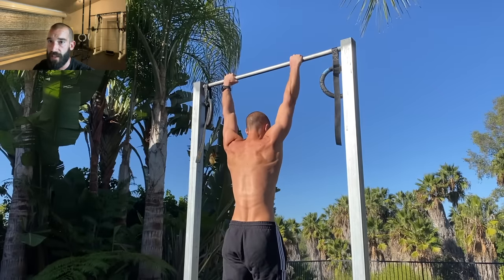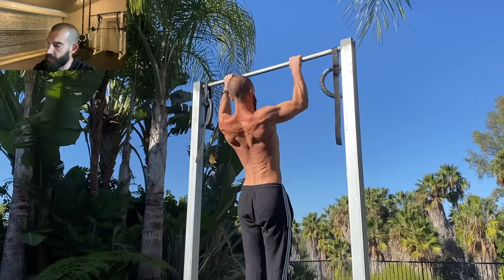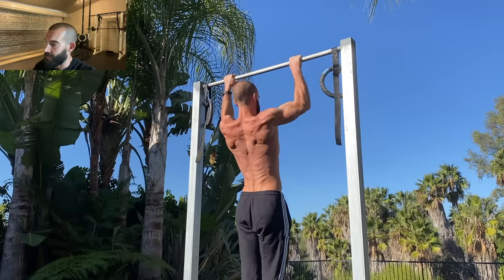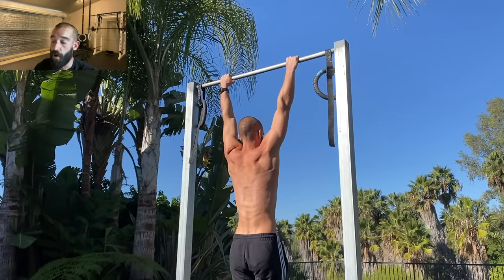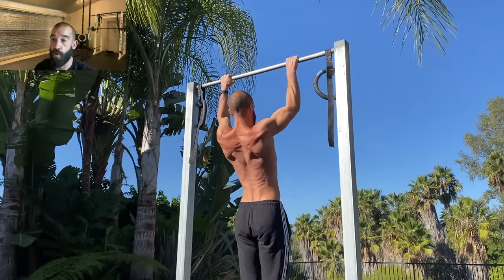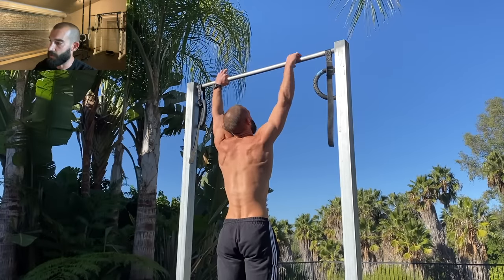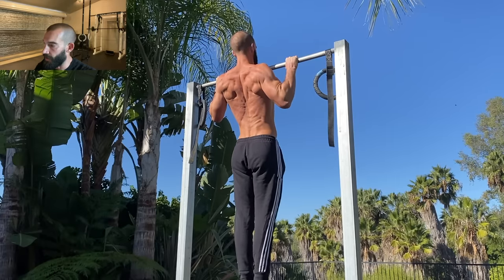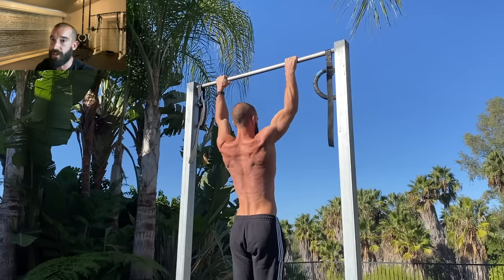The CURE for WEAK Pull Ups!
For free programs, training courses, recipes, consultations, or to join the free community,

In this video I talk about the importance of using paused reps to elevate your pull up performance. Paused reps are a powerful tool for improving your pull up technique and strength at the top of the pull up. By improving your strength and mechanics at the top of the pull up, you can improve your performance on weighted and regular unweighted reps. Paused reps give you an opportunity to analyze your position in the top of the pull up, correct it, get stronger there, and reap the benefits across all of your other pulling exercises.